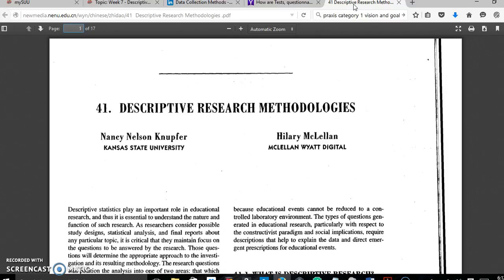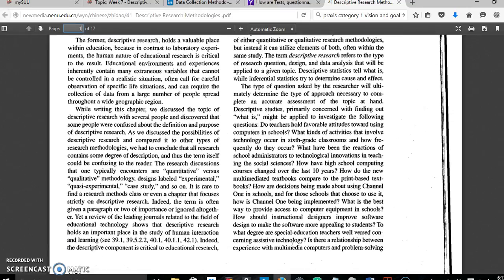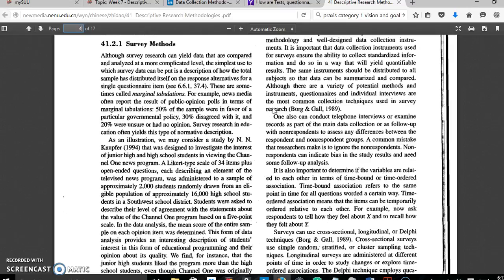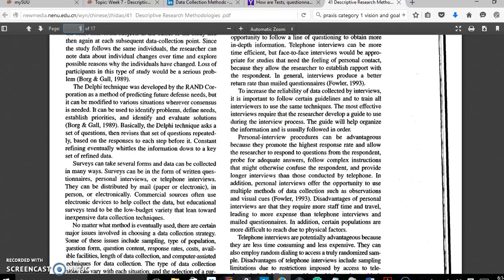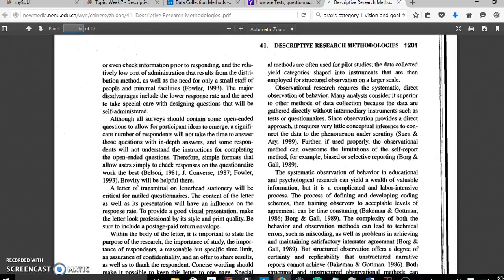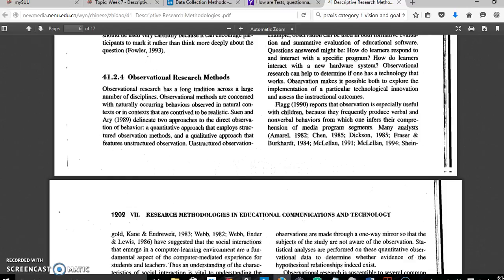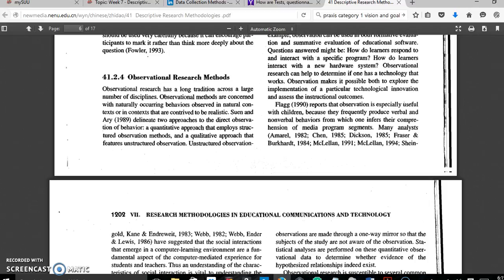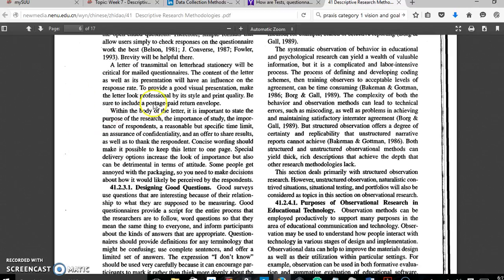Discussion Week 7